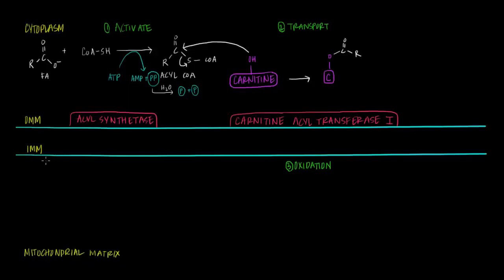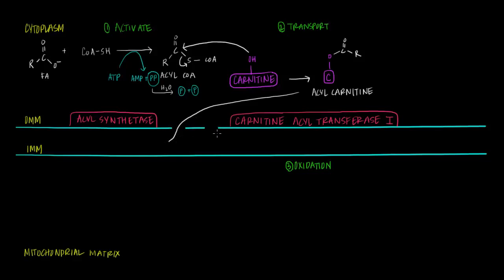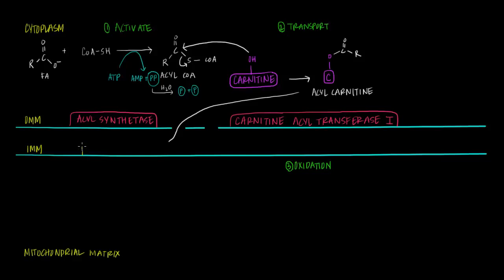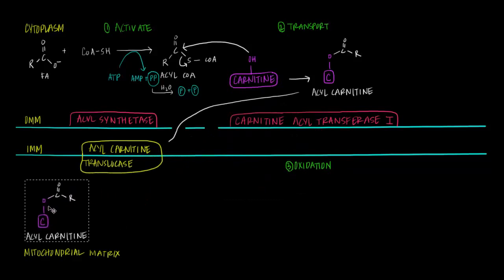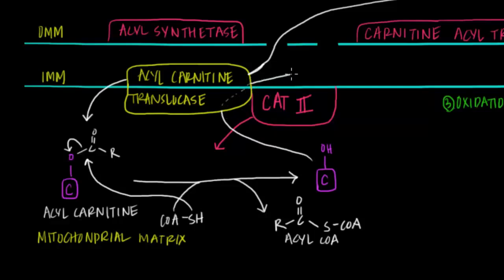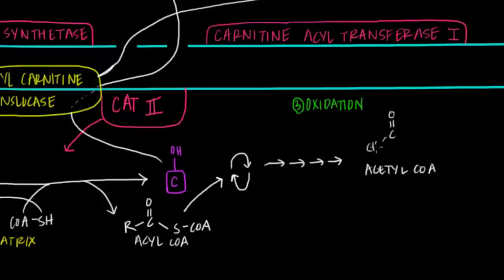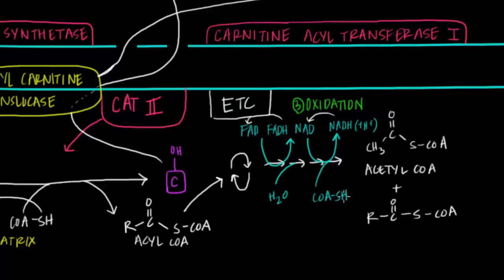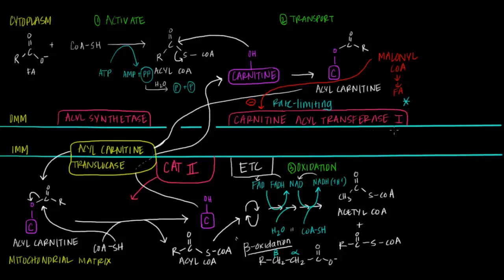Fatty Acid Oxidation - Part II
What are the three phases required for fatty acid oxidation? Where in the cell do these reactions take place? How is this process regulated? By Jasmine Rana.